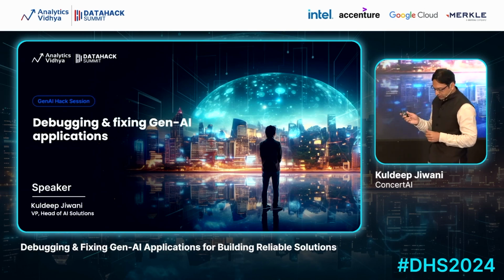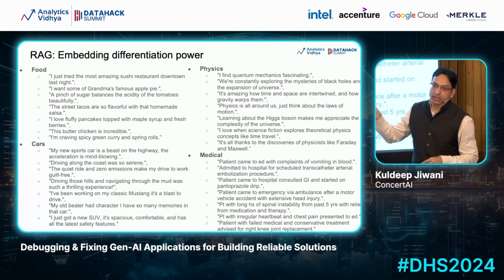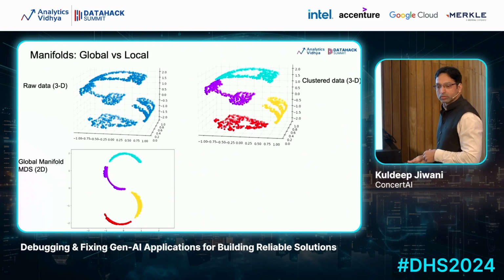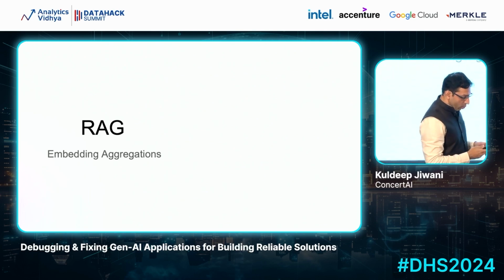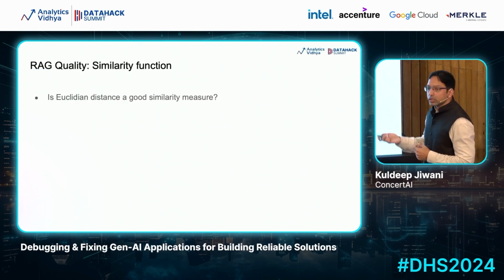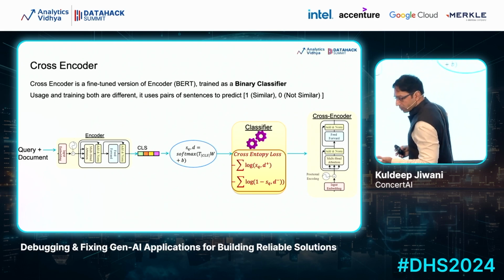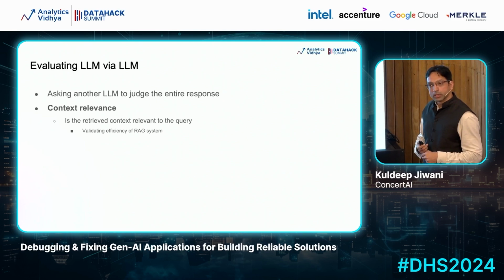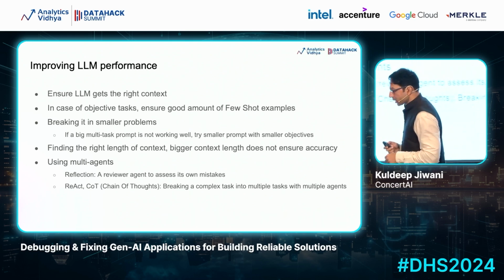DHS 2024: Debugging & fixing Gen AI applications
Generative AI has revolutionized the world, by making complex AI / ML techniques very easy to use. It has enabled non-Data Science users like business and engineering folks to create AI solutions with ease. But as we know there are no free lunches, ease of use comes with challenges of handling non-trivial cases. This is where a new Gen AI user gets stuck and feels frustrated, as they have invested a good amount of time in it and now they struggle to find a way out. We will walk through some ways to debug a Gen AI solution and see how we can find the problem area. Then based on symptoms we can choose the appropriate remedial measures.

In this talk we will talk about various technologies like using RAG efficiently on private enterprise data. Then how to improve RAG performance by playing with some internal layers like embedding models, similarity metric and data segmentation to tune it to our needs. In case the context is spread in multiple places, or it is spread in a large section of text. We will see how we can use Knowledge Graphs and Ontologies to summarize information for improving performance. Given we have the right context and problem persists, then we will see how to break the problem into smaller subproblems to find the root cause and fix it. We will do a walk-through for some of these useful techniques in the talk.